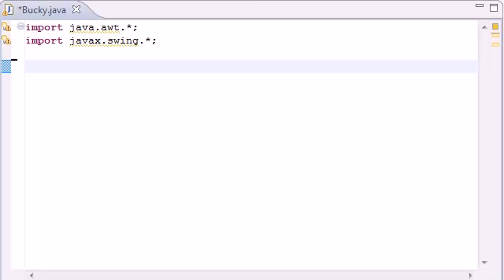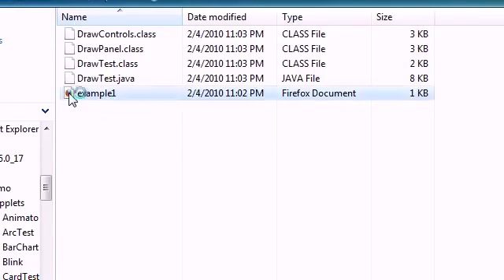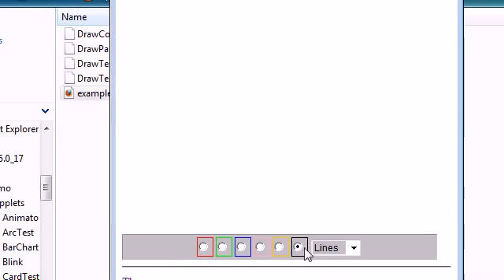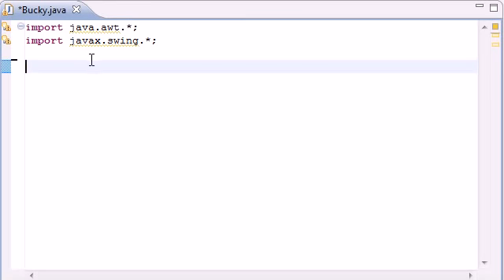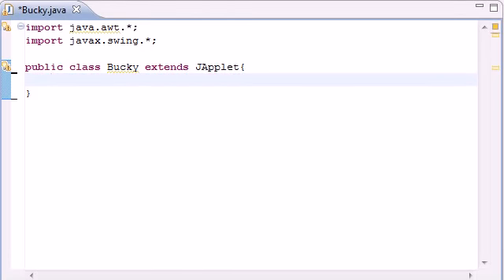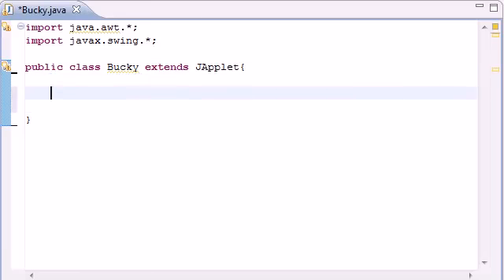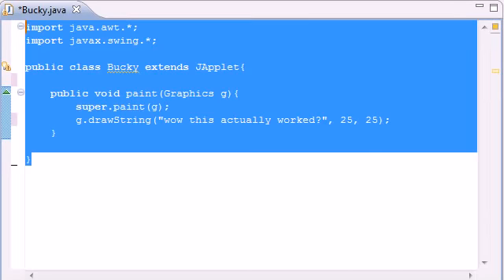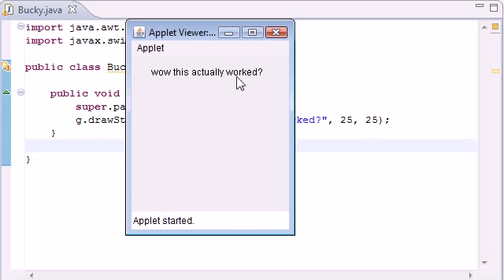Intermediate Java Tutorial 20 Introduction to Applets